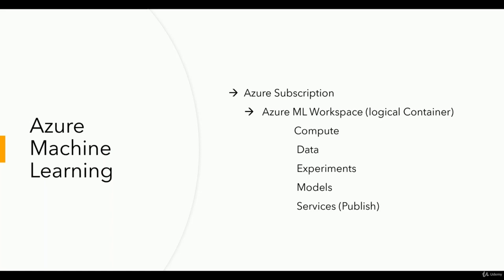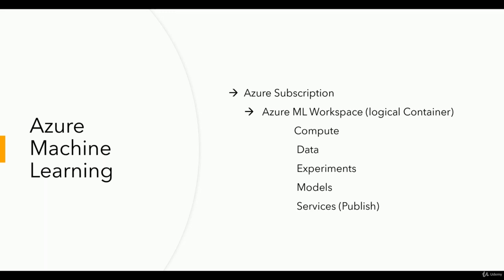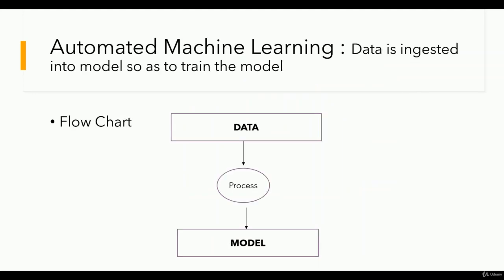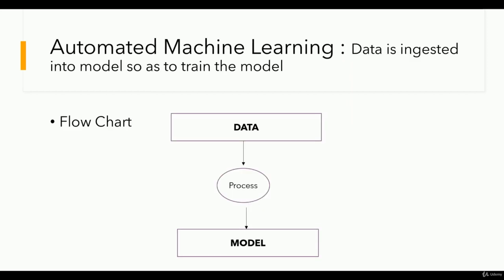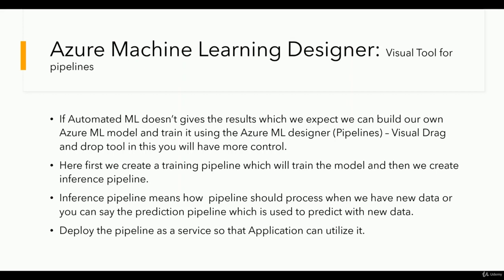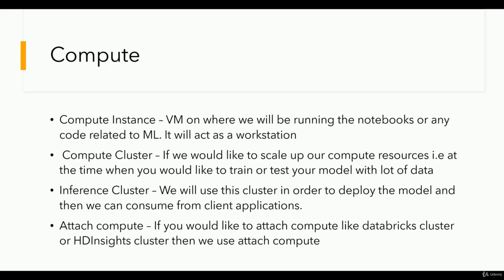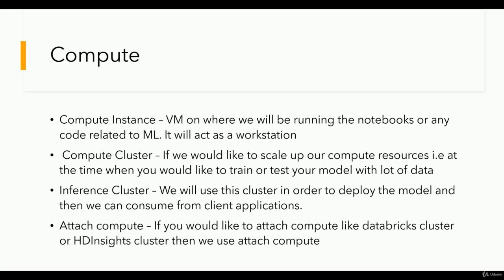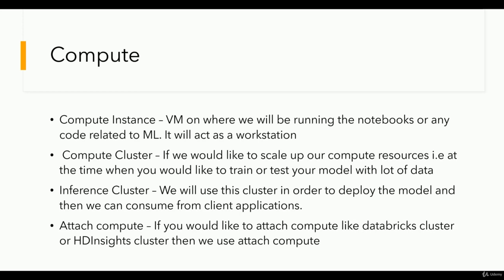Lec 5-Nocode predictive models with Azure Machine Learning-Automated and Designer-Knowledge Connects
Welcome to KnowledgeConnects – your source for insightful tutorials and empowering knowledge! 🌟

🔔 Stay Updated:
Don't miss out on our latest tutorials and valuable insights!

Have questions or thoughts? Drop them in the comments below! We love engaging with our viewers.